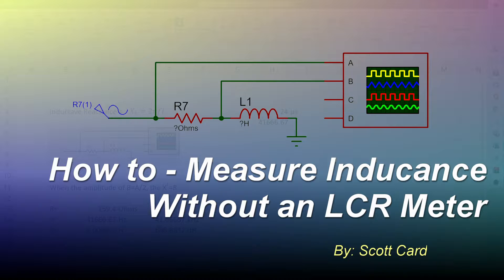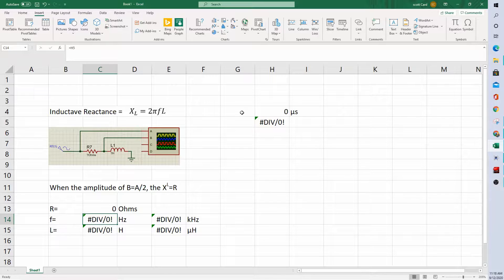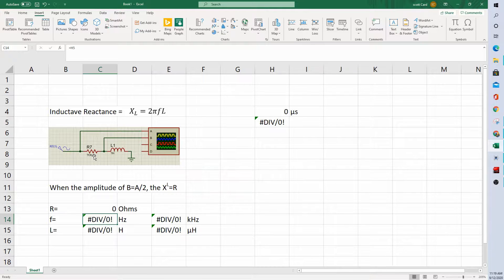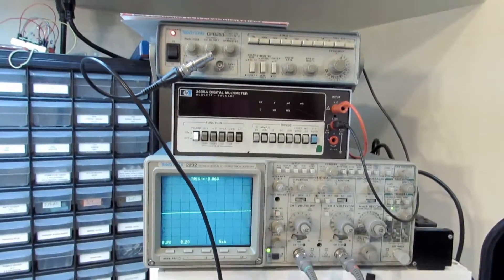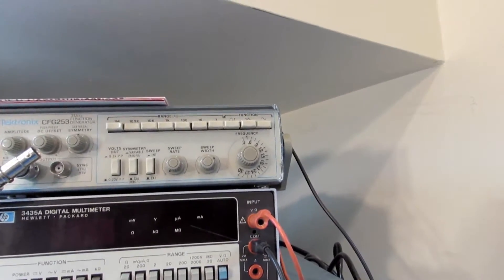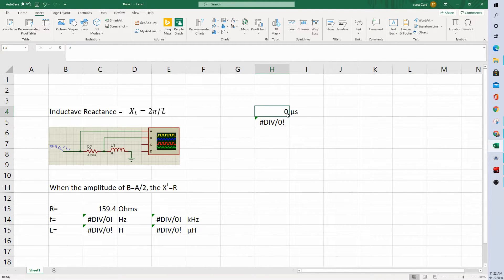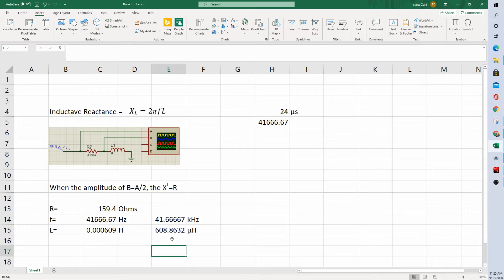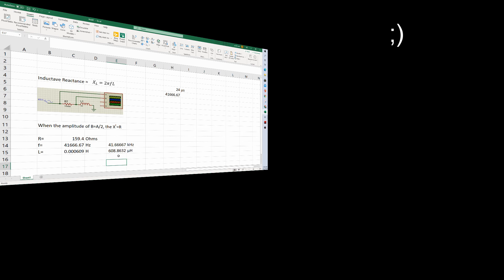Measure an Inductor ➫ See the update for measurements correction (Link in the description)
See the updated video for the proper measuring method and simulation examples as well as bench test.

No LCR meter? How to measure an inductor or capacitor? If you have a oscilloscope and a function generator, it is quite simple to measure the inductance of a coil or transformer. I will show you my set up and the simple math required to measure an Inductor as well as the link in the comments to a free download of the Excel spreadsheet. This technique also allows for a better understanding of how the coil will react at the circuit frequency, not just the test frequency. The same technique can be done for capacitors. This is critical information when working on analog electronics which will require more precise values of components to calculate frequencies. This video addresses a measurement issue I had in my first video as well as looks at the accuracy of this technique by comparing the measured value to a SPICE simulation in Proteus, compared to the nominal value. I also compare a budget component tester capable of measuring inductance. One nice thing about this technique  is that you can test the inductance at your working frequency, ideal for designing switching regulators.

I hope you enjoy the video and post any comments. Thank you.